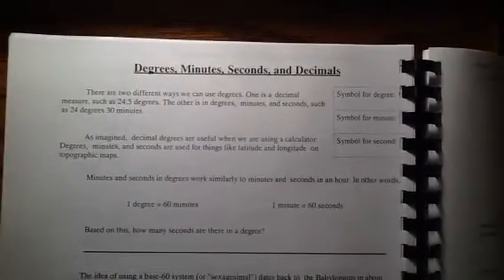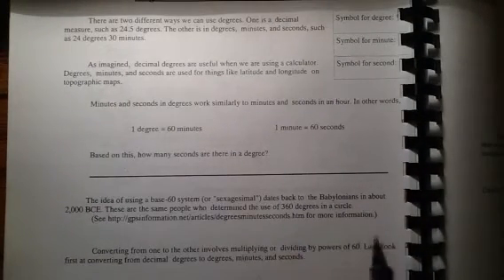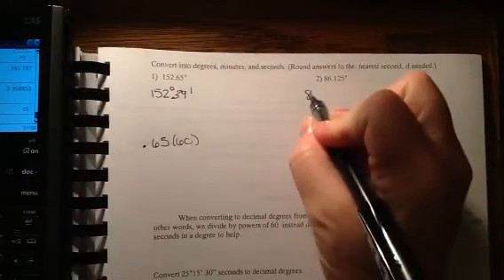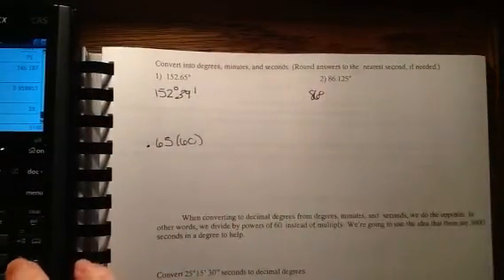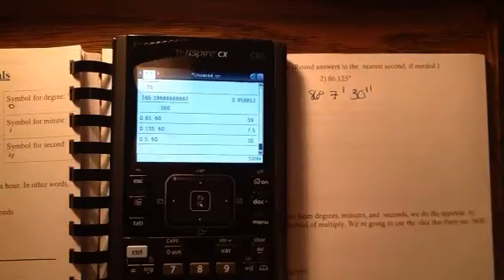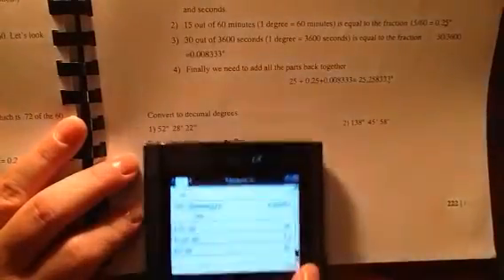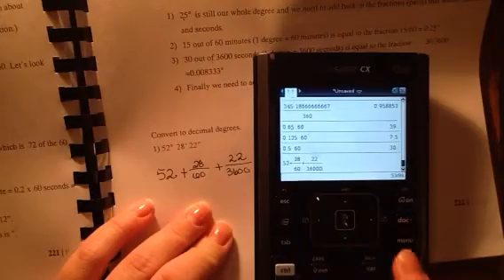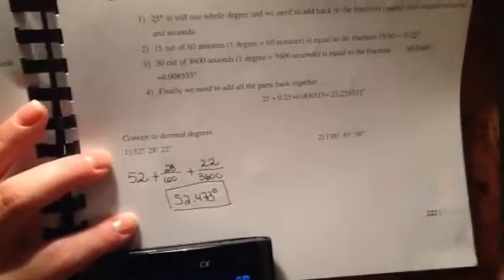Degrees minutes seconds